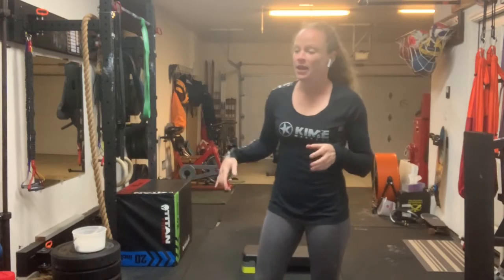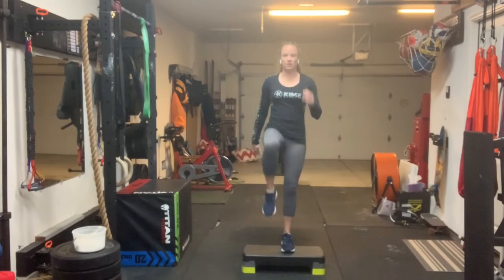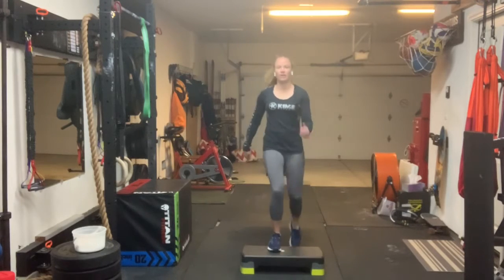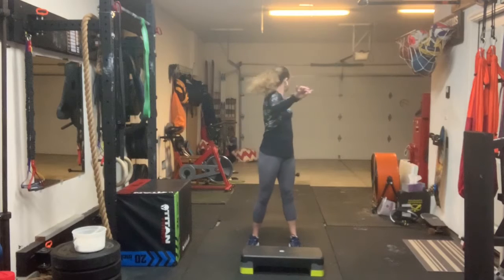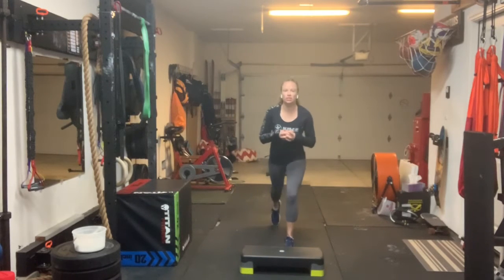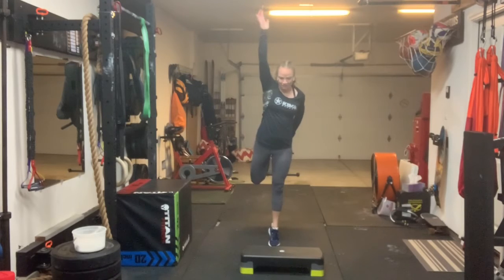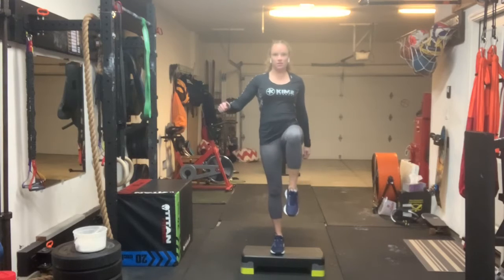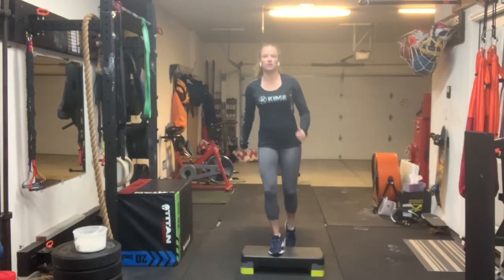Step Workout for 65 and older to do with family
Indoors workout, using a step or box.

Warm up
Stretch
Balance

4 Rounds
8 step ups
8 arm press
8 step downs
8 push ups

Cooldown
Reflect